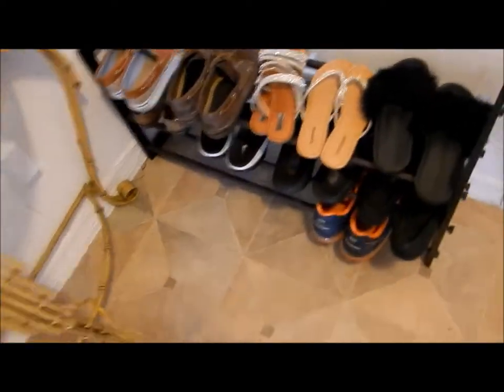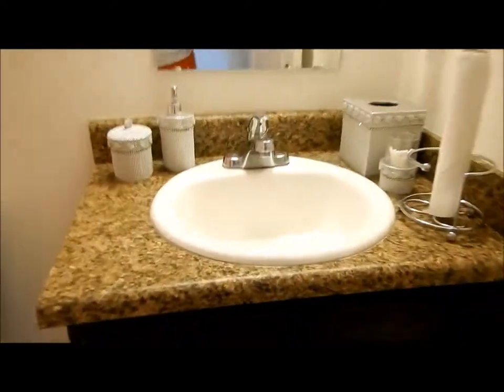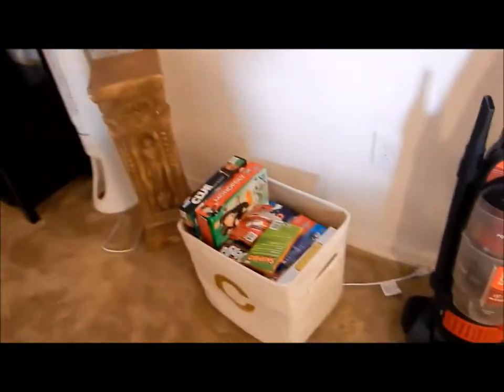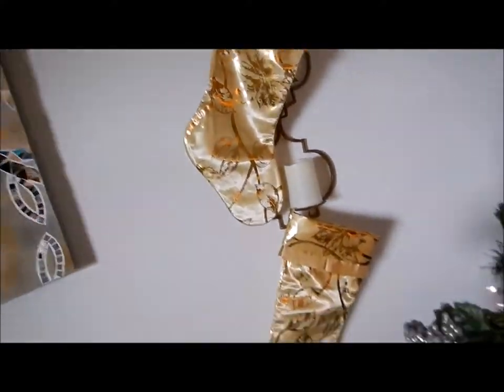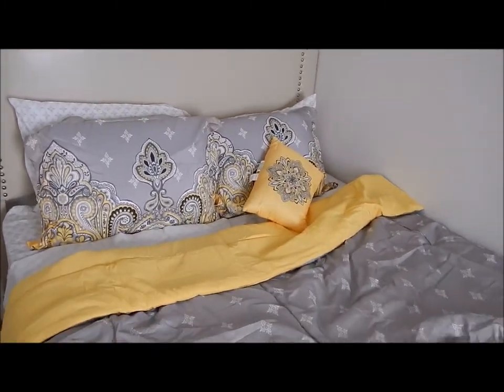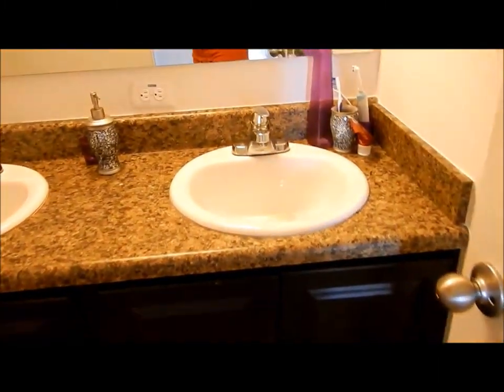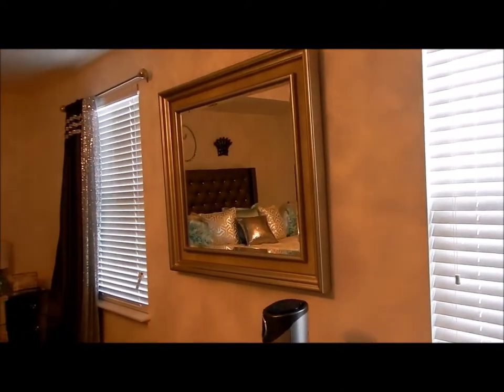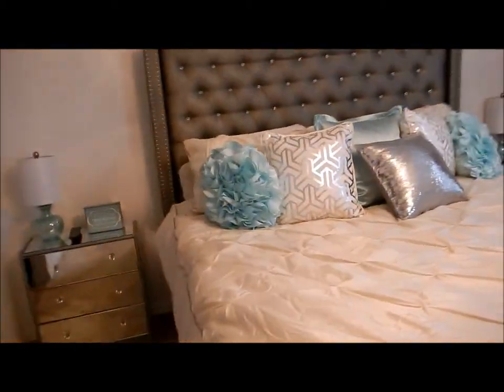Updated House Tour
Hey guys!! Sorry for the lack of videos, but I promise more content is coming your way very soon. You know what to do.

♡ I N S T A G R A M➜ vshara_
♡ S N A P C H A T➜ vshara_